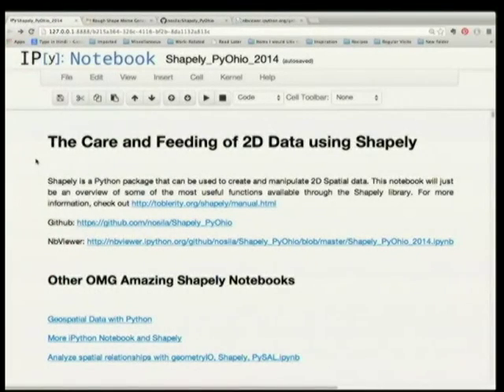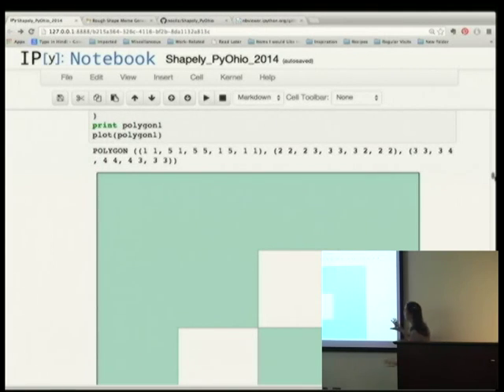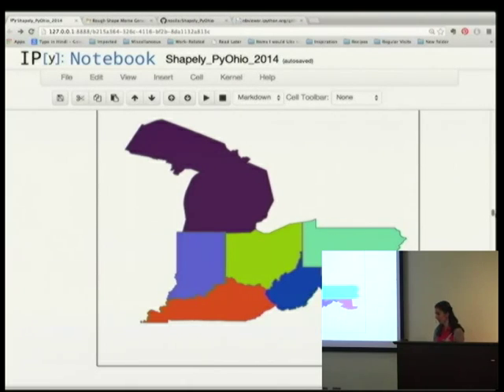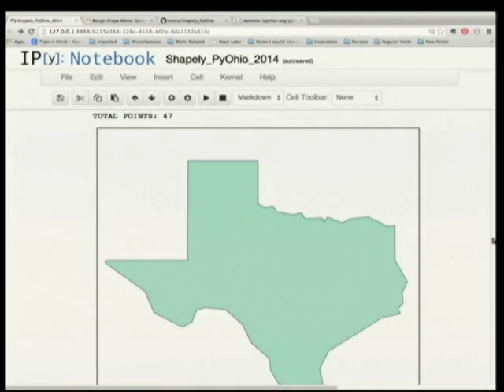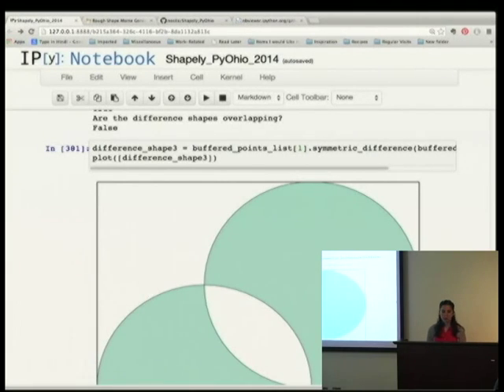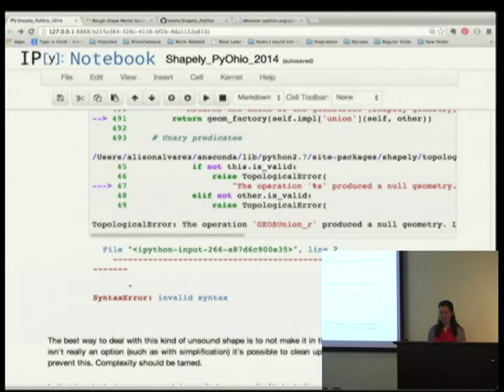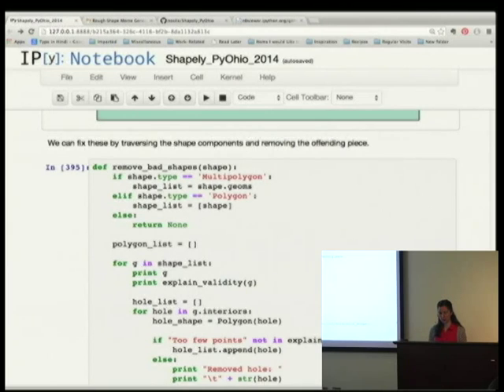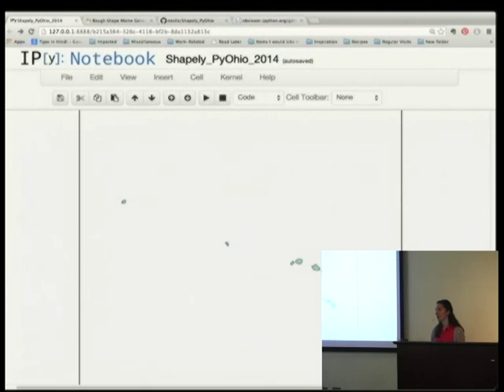Using the Shapely Package for the Care and Feeding of your 2-D Spatial Data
Alison Alvarez
Shapely is a free python package for creating and manipulating points, lines and shapes with ease.   2-D spatial data can be used to create games, run virtual experiments, interpret political landscapes, or model human behavior.  The concepts in this talk should be accessible to anyone with basic python knowledge.